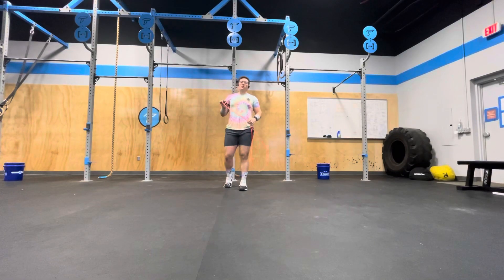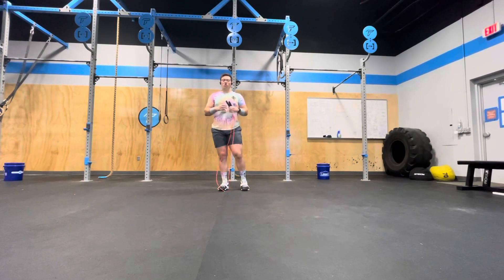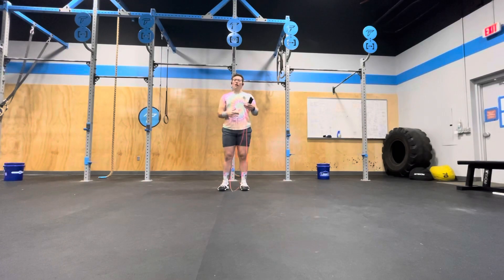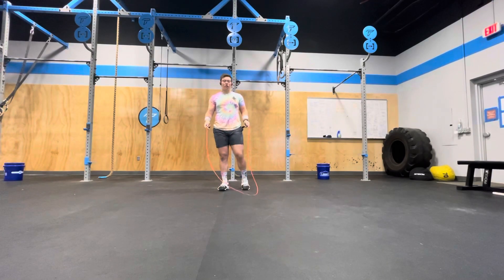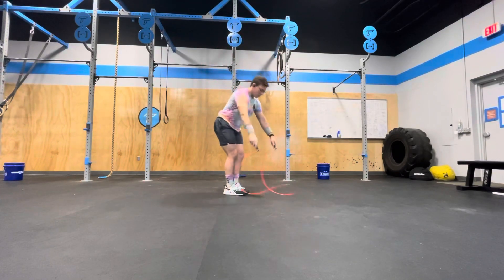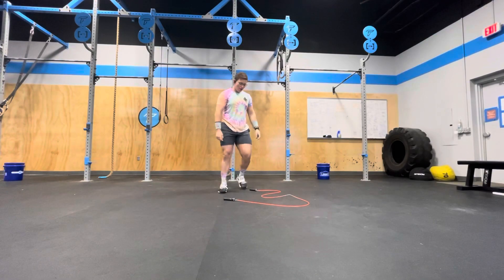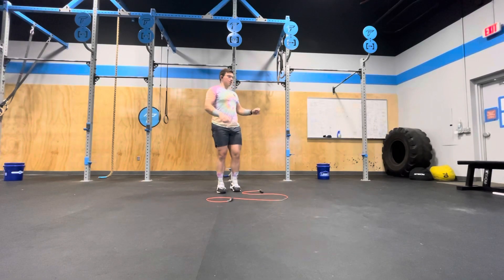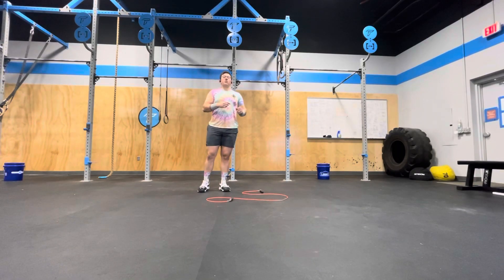“Indiana Jones” 11.3.21